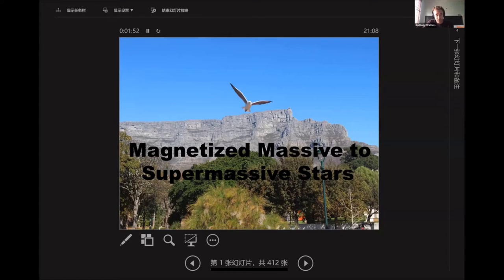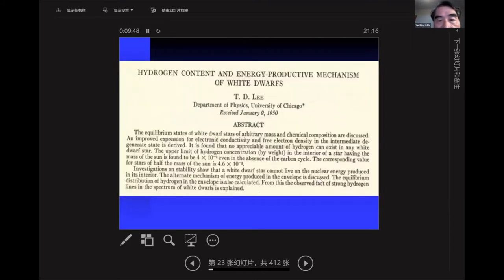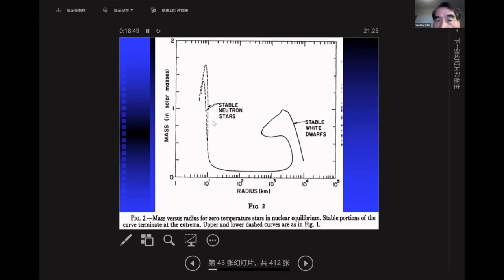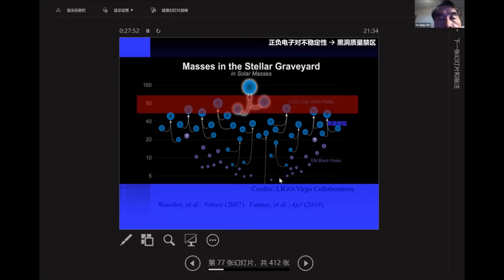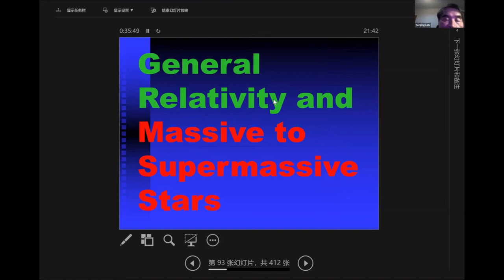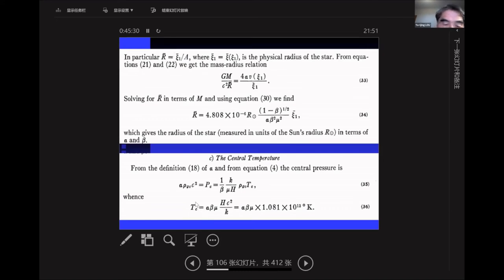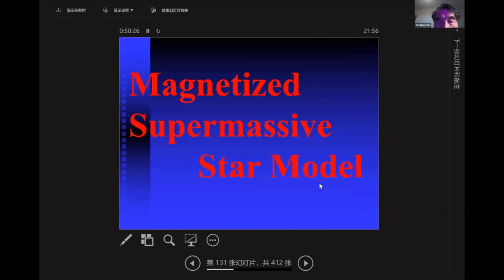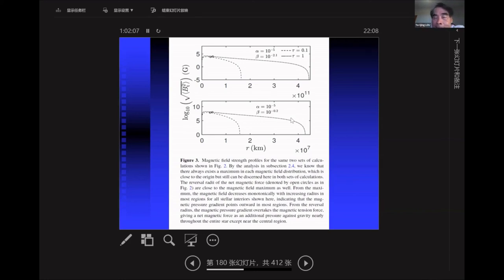Magnetized Massive to Supermassive Stars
ARC Seminar: 29 October 2021 by Professor Yu-Qing Lou from Tsinghua University of China.

Abstract:
In the framework of general relativity (GR), we investigate magnetized massive to supermassive stars in quasi-spherical equilibrium and determine their radial pulsational GR magnetohydrodynamic (MHD) stability/instability properties. In our magnetized stellar model, a random transverse magnetic field is presumed and a key relation for magnetic flux conservation is stipulated. We identify distinct features and pertinent physical effects for magnetized and non-magnetic stars. In particular,  GR MHD collapses of magnetized massive stars can give rise to black holes  (BHs) in a very broad mass range and can certainly avoid the electron-positron pair instabilities to form BHs in the so-called "forbbiden zone of BH masses". This closely relates to the recent gravitational wave inferences of LIGO/Virgo experiments on binary BH masses. We also mention the dynamic or MHD formation of supermassive BHs and hypermassive BHs.